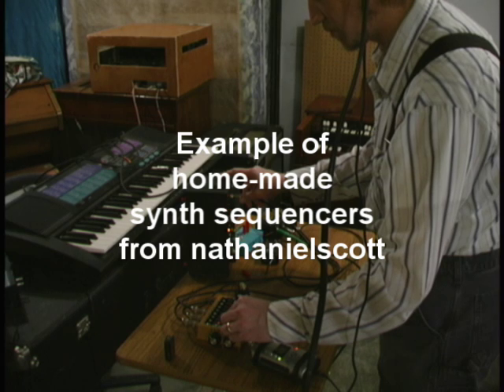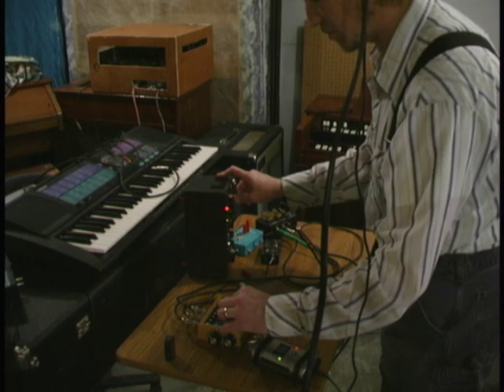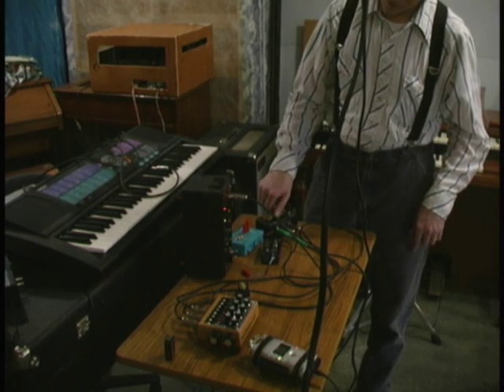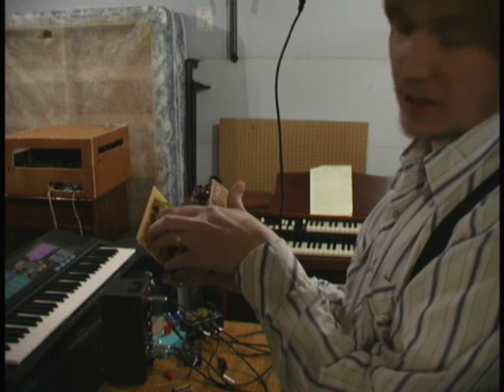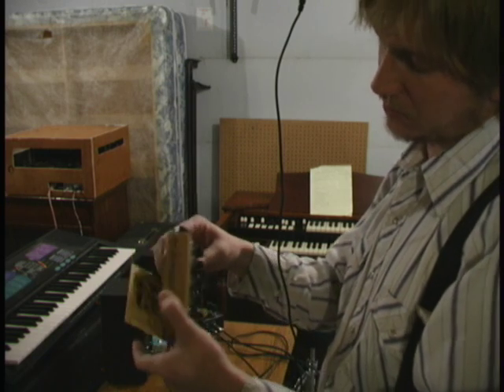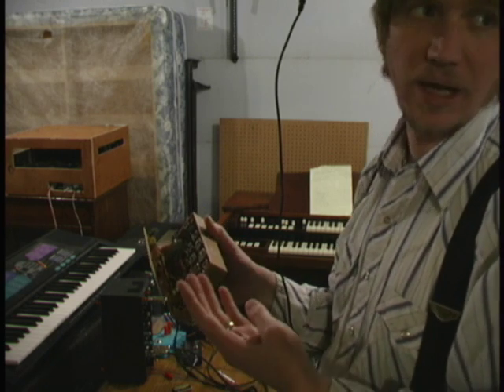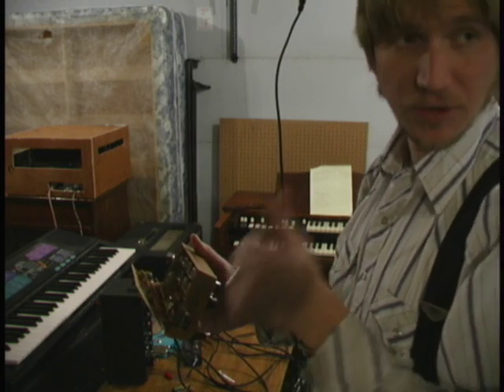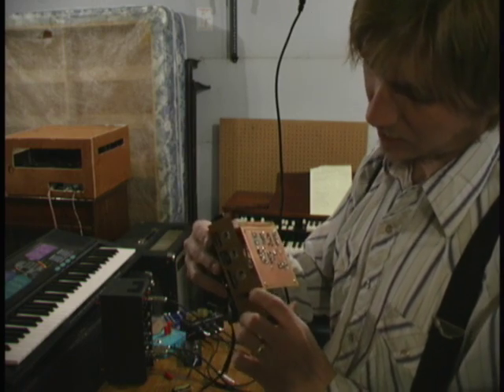Home Made Synth Sequencer DIY with nathanielscott.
dropped by my studio with his new 4 and 8-step sequencers and twin external oscillator.  Some of it's beyond me but it's cool never-the-less.  Also, for those who have been following my DIY Leslie series, you can see the completed product in the background.